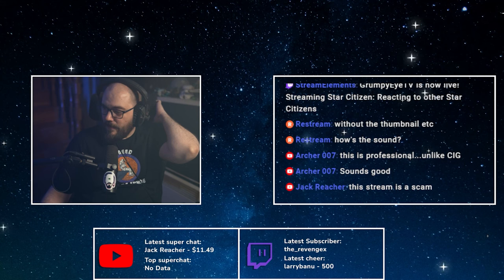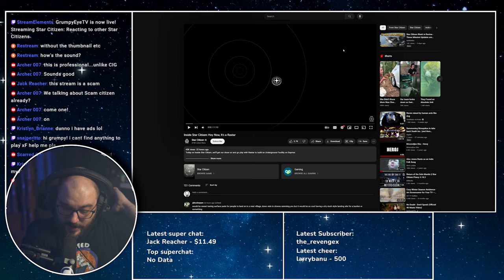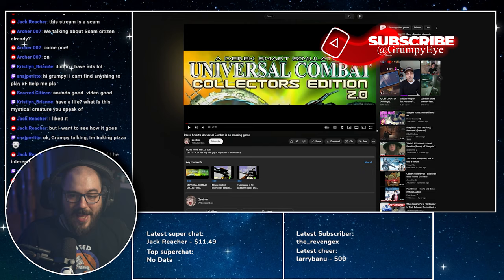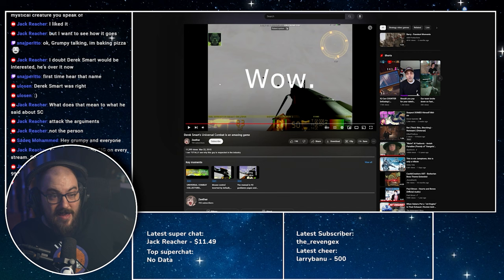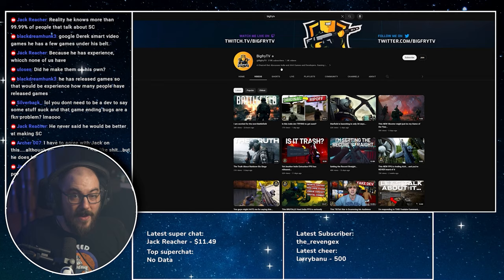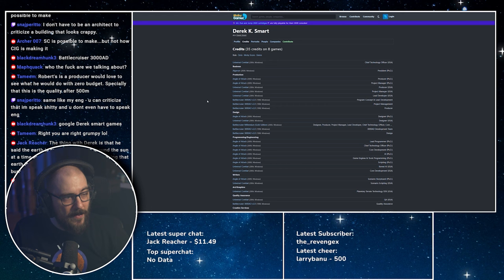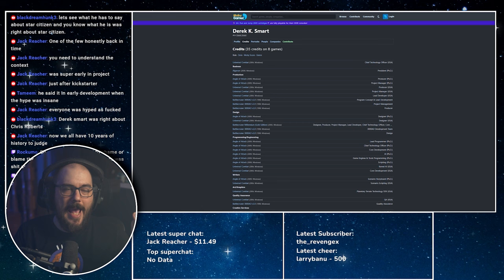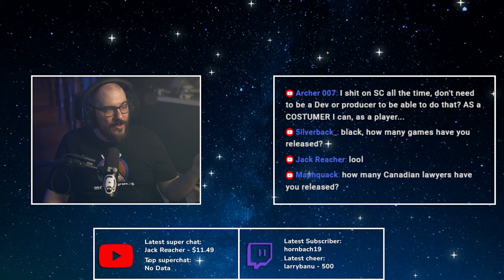Derek Smart was right?